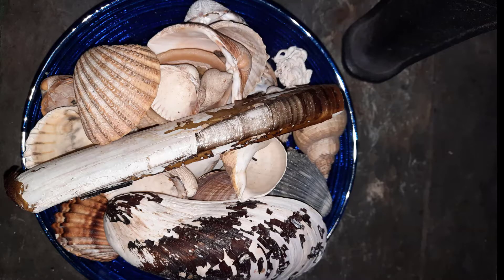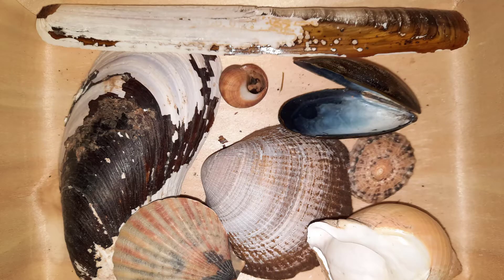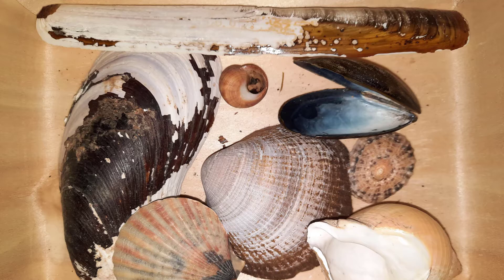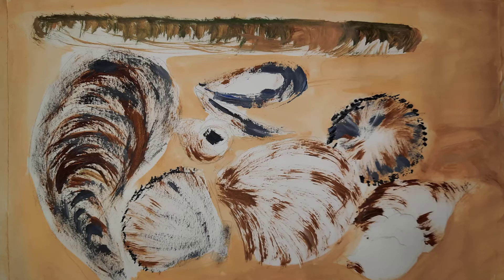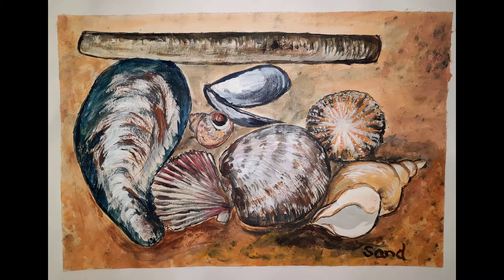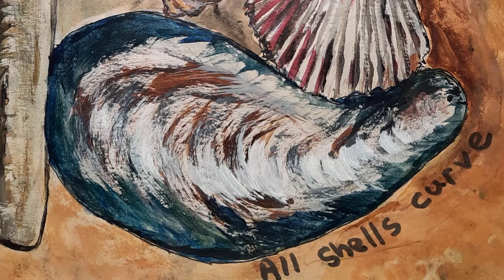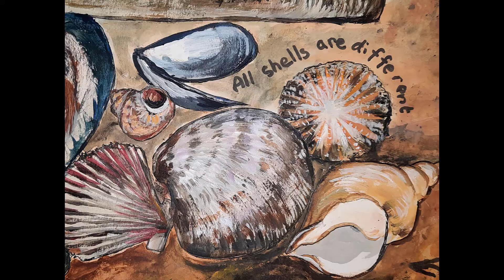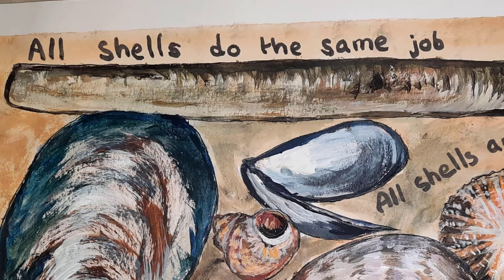Shell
Are there universal truths about a shell? Thoughts behind how to paint a picture entitled Shell for the Armchair Painting Group